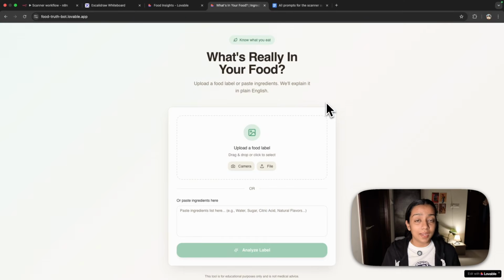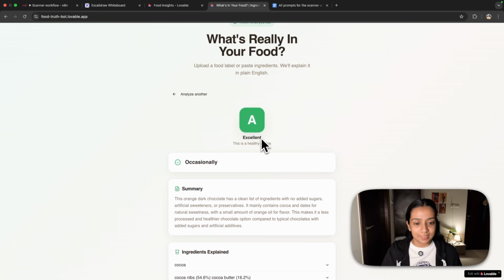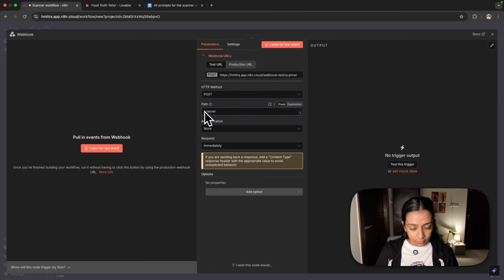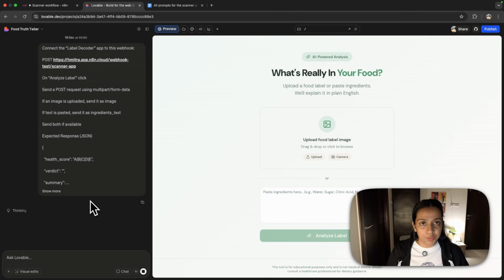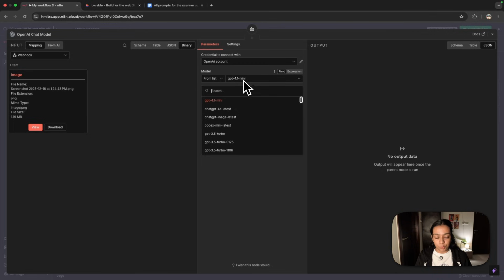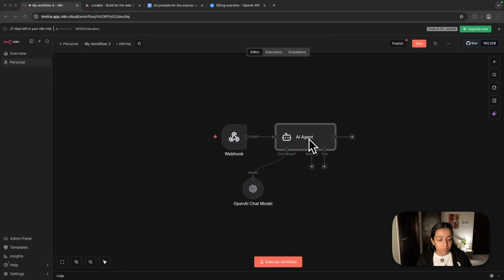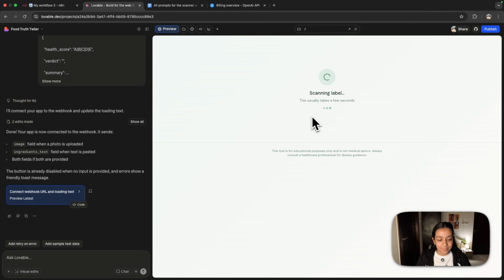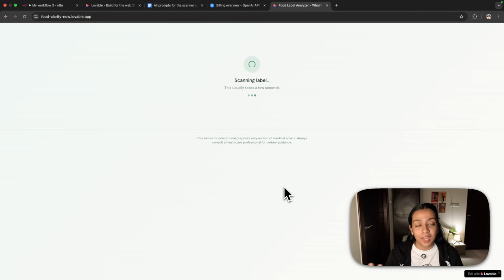How to rebuild a $12M AI App in 12 Minutes with no code (n8n + lovable)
I rebuilt a $7M app in under 30 minutes, without writing a single line of code.

In this video, I show you how to clone a real, revenue-generating app like Yuka using Lovable and n8n and how you can build a similar AI app for any idea you have.

Yuka is a simple but powerful app:
 - Upload a photo of a food or cosmetic label
 - It analyzes the ingredients
 - You instantly see the health impact
That simplicity helped Yuka reach 77+ million users worldwide and make ~$7M in 2025 alone.
The best part? The core product is surprisingly easy to build with the right tools.
A live demo of the Yuka-style app
The exact architecture (Lovable + n8n + AI)
How image upload → label analysis → result generation works
How to go from idea → working app in minutes
How you can adapt this flow to build your own AI app

By the end of this video, you’ll know how to recreate this app and more importantly, how to use the same approach for your own product ideas.

// TIMESTAMPS ⏱️
00:00- What is Yuka and tools used to build an app like Yuka
00:40- Explaining how the app works and the architecture involved
02:30- Building the app step-by-step
11:59- Final result & Ending notes